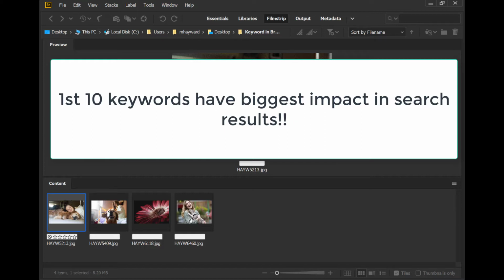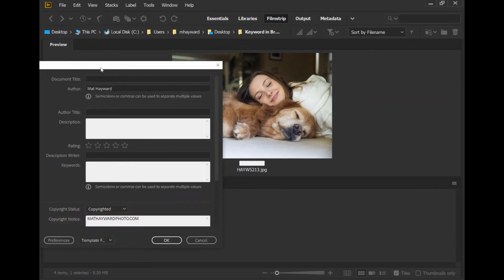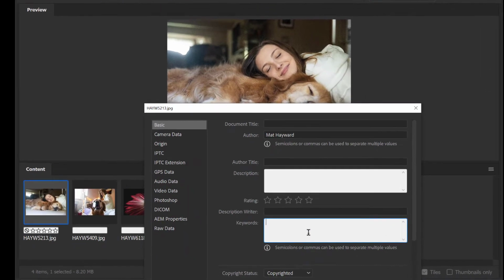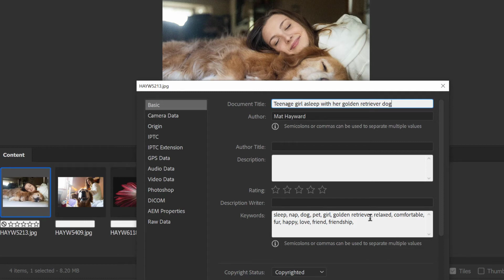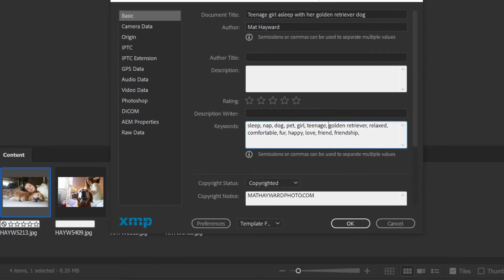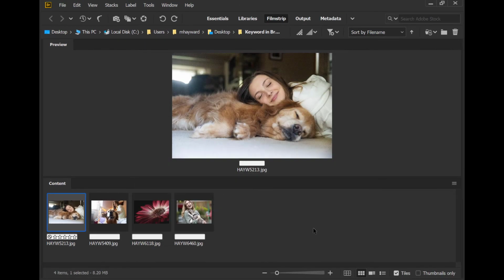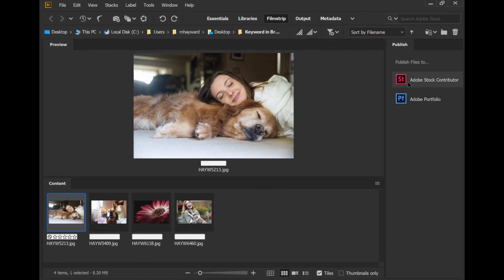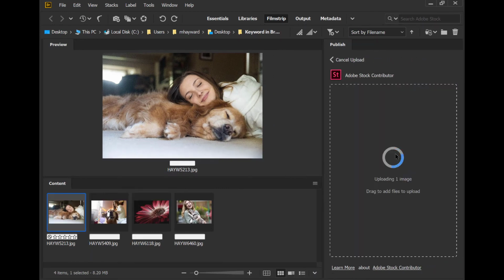Add metadata to your Adobe Stock content using Adobe Bridge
Many Adobe Stock contributors prefer adding their keywords and titles to their content before uploading to the Adobe Stock contributor portal. Adobe Bridge is an effective tool to do this as it will keep the keywords listed in the order you add them. This improves your visibility in Adobe Stock search results as the search engine puts an emphasis on the first 10 keywords you add to the metadata.